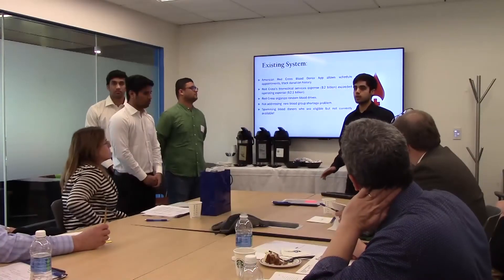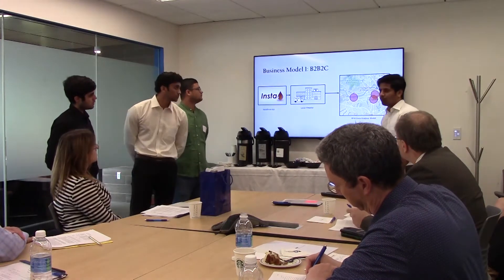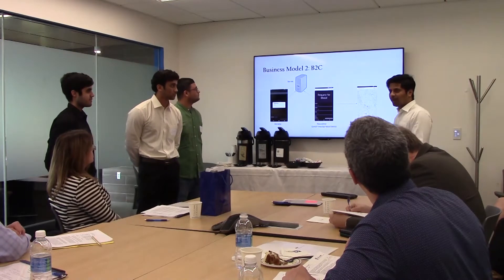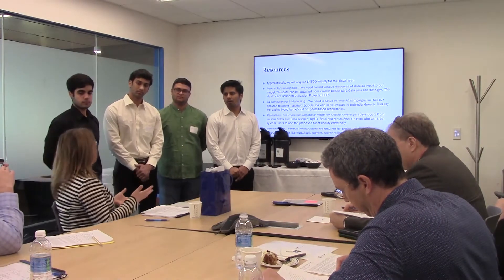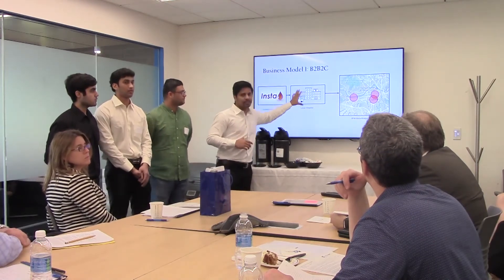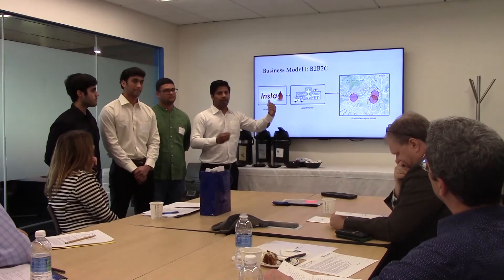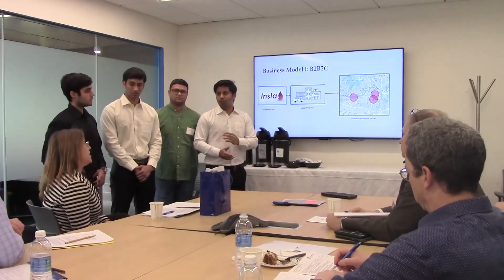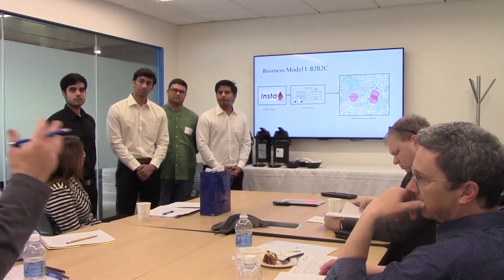2017 Idea Challenge Preliminary Pitch: InstaBlood